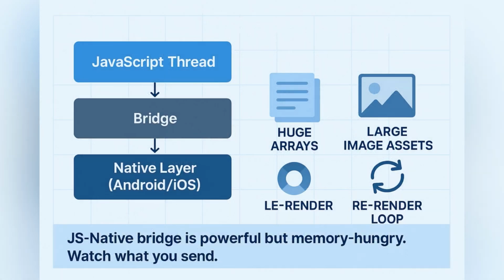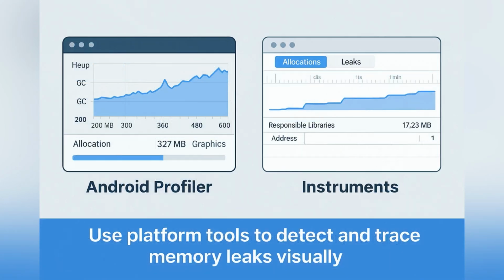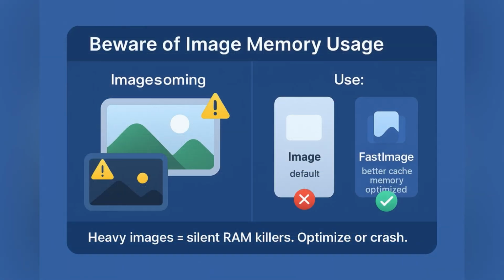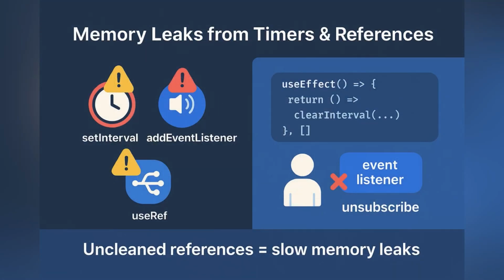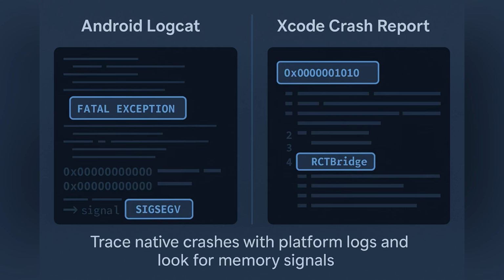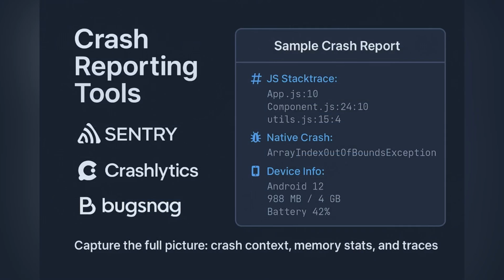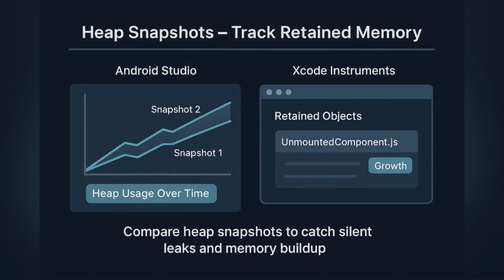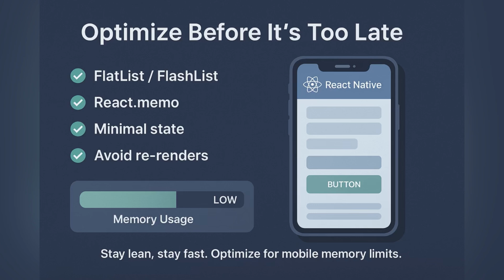Is Your React Native App Crashing? Mastering Memory Management & Debugging (FullStackDev)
Memory management is often the silent killer in React Native apps. As your codebase grows, memory leaks, bloat, and unexpected native crashes can creep in, leading to frustrated users and app store rejections. But what if you could diagnose, debug, and prevent these critical issues?

In this in-depth video, we're diving deep into React Native Memory Management and Crash Debugging on both Android and iOS. You'll learn:

Understanding React Native Memory Pressure: How the JavaScript thread and native bridge interact and common causes of memory bloat (large arrays, images, re-renders).
Essential Monitoring Tools:
Android: How to use Android Profiler (heap usage, allocations, GC events).
iOS: Leveraging Instruments (Allocations, Leaks) in Xcode.
Top Memory Killers: Strategies for handling images effectively with react-native-fast-image and avoiding ImageBackground pitfalls.
Identifying & Preventing Leaks: Common sources like timers (setInterval), subscriptions (addEventListener), and improper reference handling.
Diagnosing Native Crashes: What to look for in Android Logcat and Xcode device logs (Fatal Exception, SIGSEGV).
Leveraging Crash Reporting Tools: Integrating Sentry, Firebase Crashlytics, or Bugsnag for comprehensive stack traces and context.
Advanced Debugging with Heap Snapshots: Comparing memory snapshots to identify orphaned objects and rogue memory usage.
Proactive Optimization: Tips for using FlatList/FlashList, React.memo, state trimming, and JS bundle profiling.
Memory management and crash debugging aren't glamorous, but they are absolutely essential for app performance, user trust, and long-term success. Don't let silent memory issues bring your app down!

➡️ Share it with any React Native developer who's struggling with app performance or mysterious crashes.